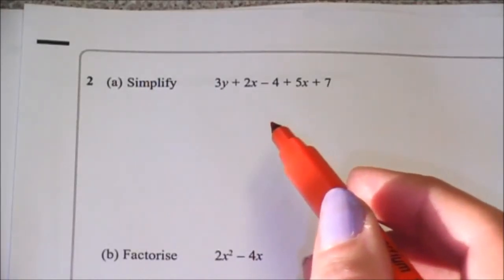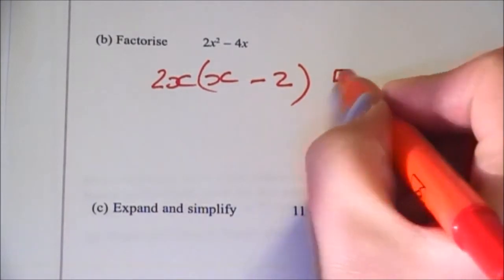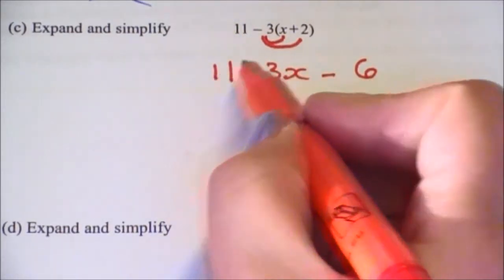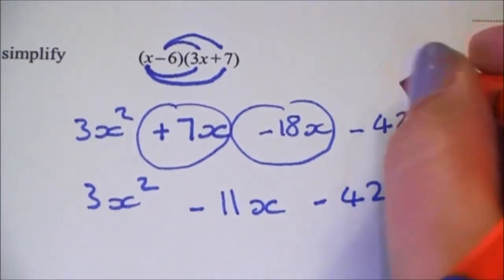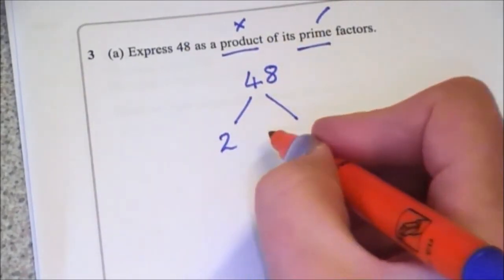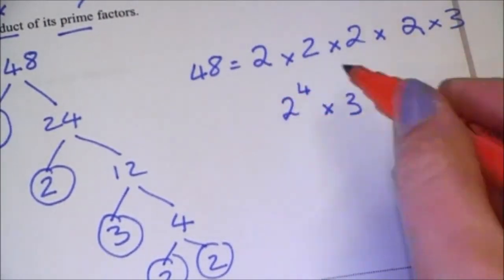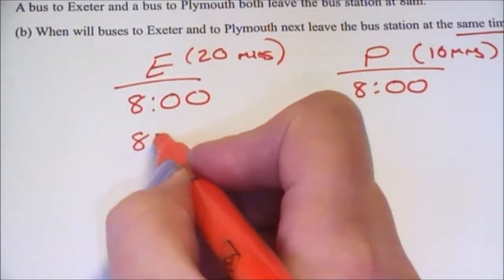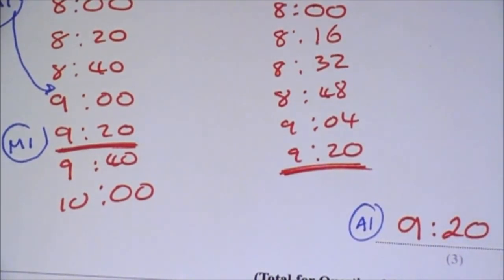june 2011 unit 2 Q1 to Q3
Homework due in Monday 2nd March 2015